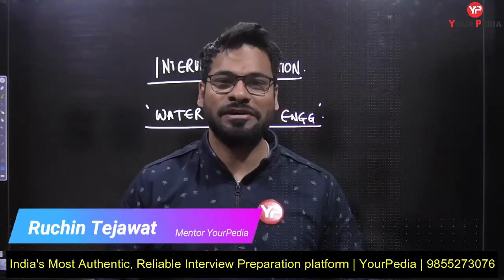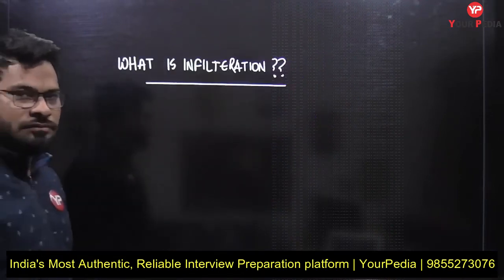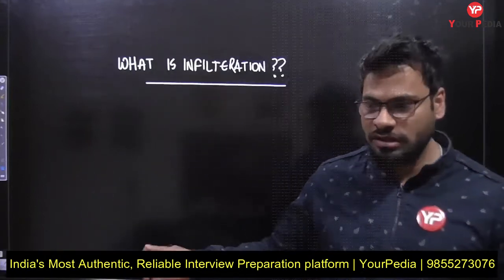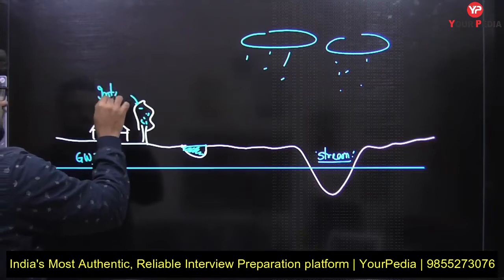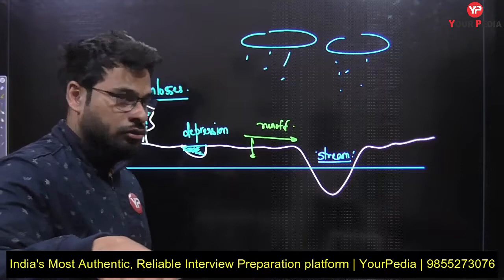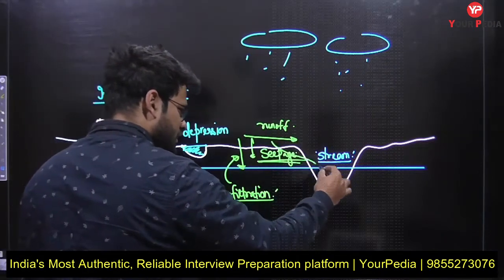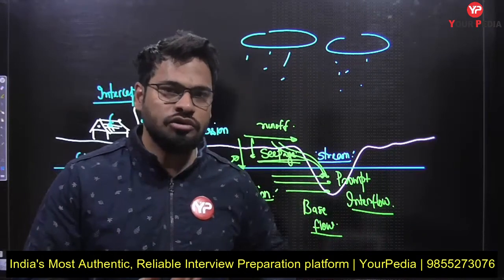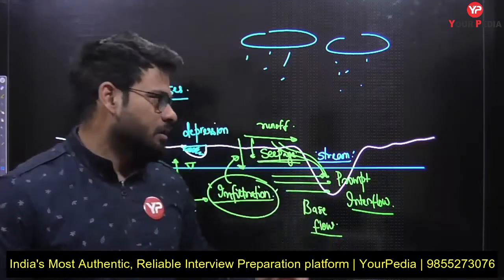Important Interview Question for WRE (MTech/MS/Direct Phd) | What is infiltration?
YourPedia is dedicated Platform Preparing Students for Various Interview, YourPedia Started Series Actual Questions Asked in IIT Higher Education Admission